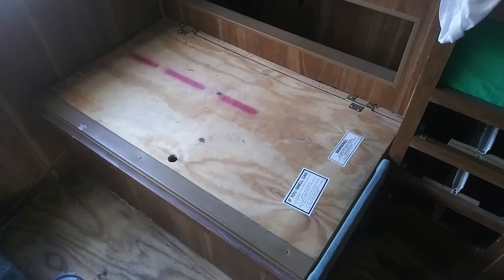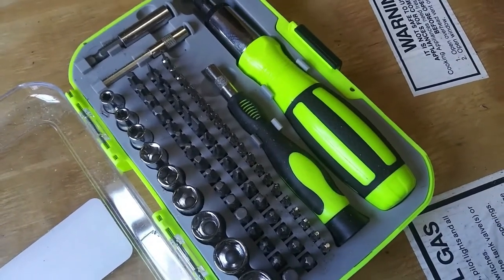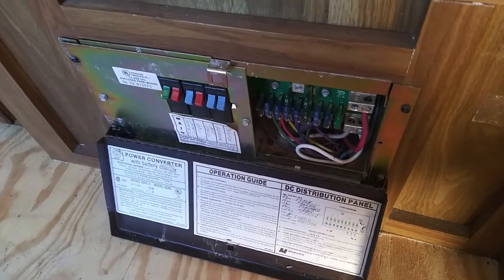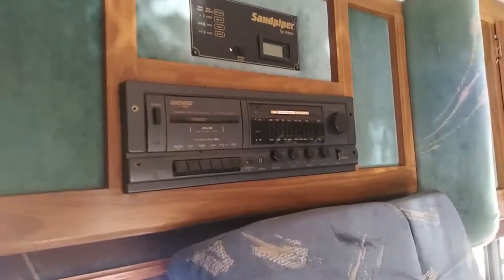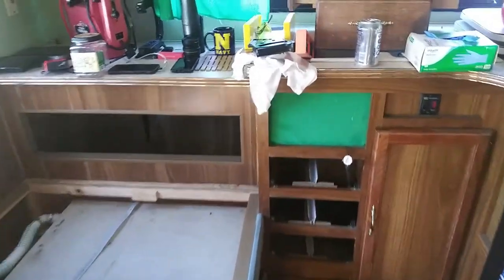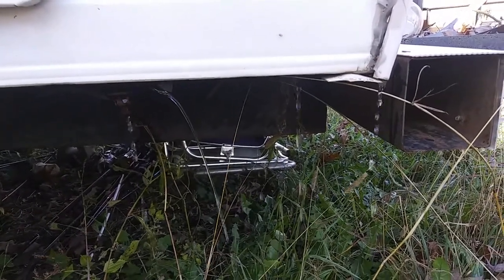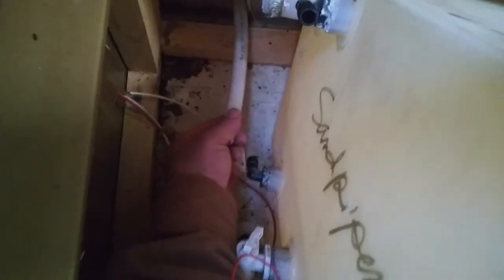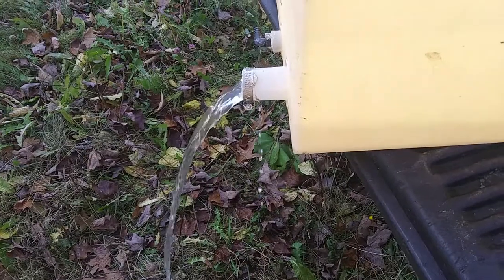RV Freshwater Tank Removal In An Old Camper.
This turned out to be much worse than I thought. I guess it's time to rip everything out.